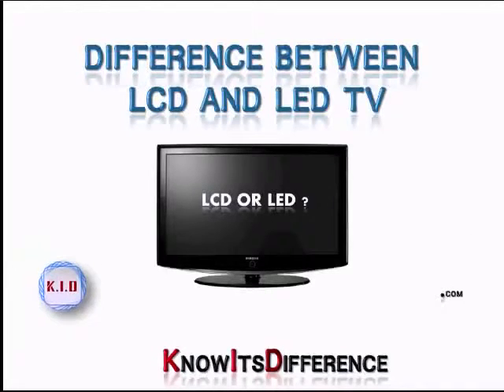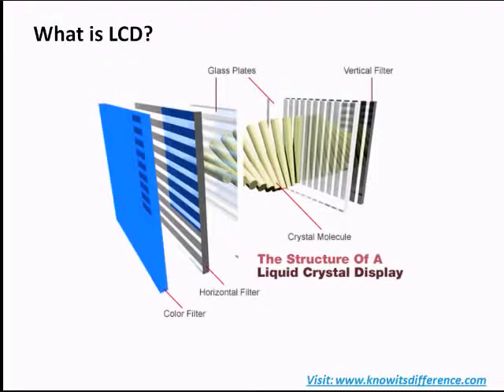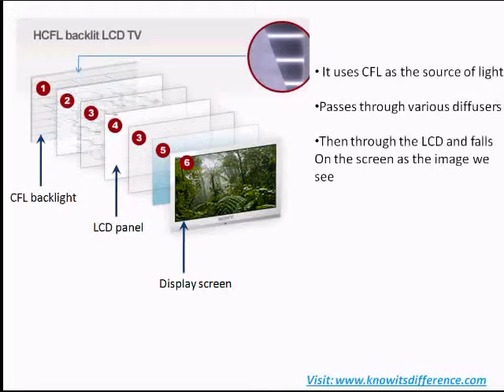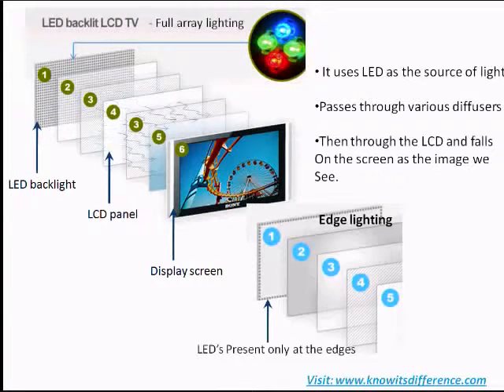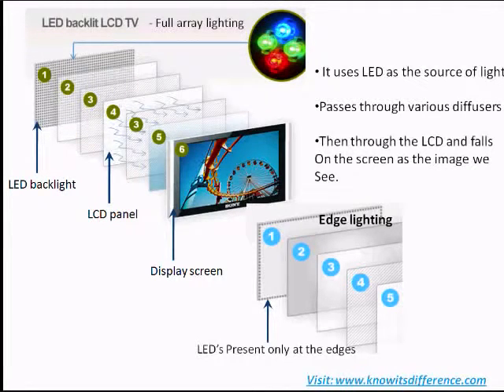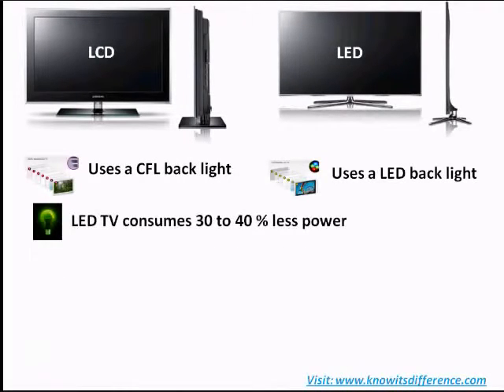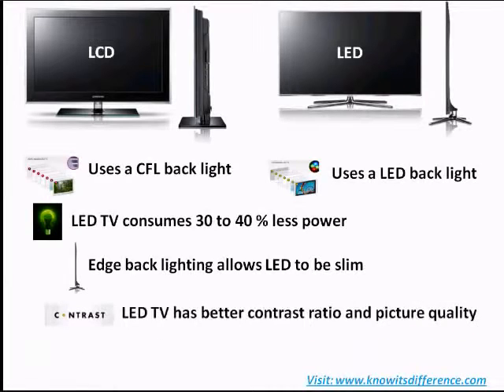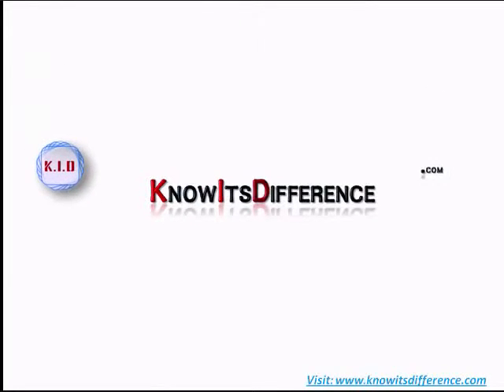Difference between LCD and LED(ipad).mp4